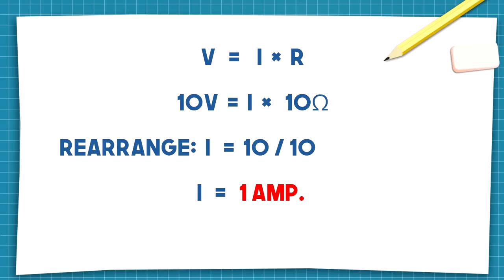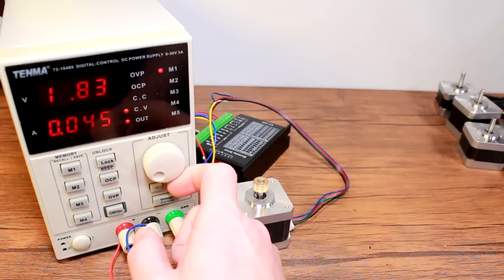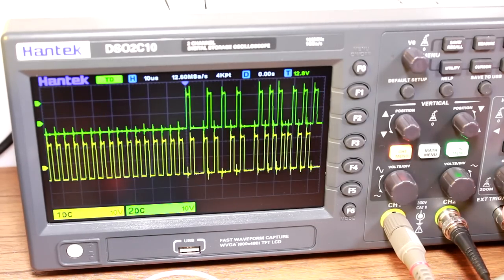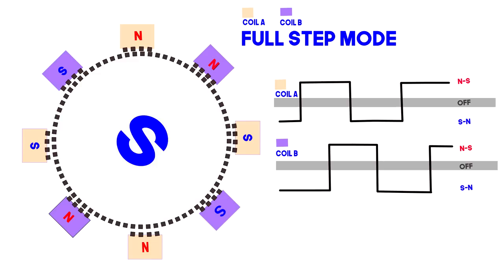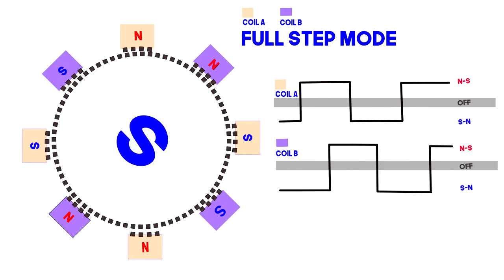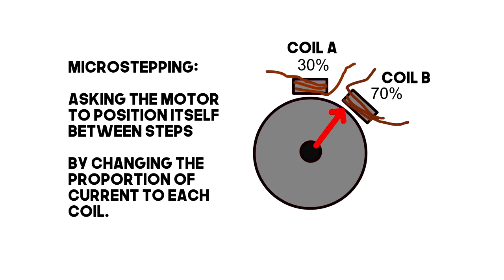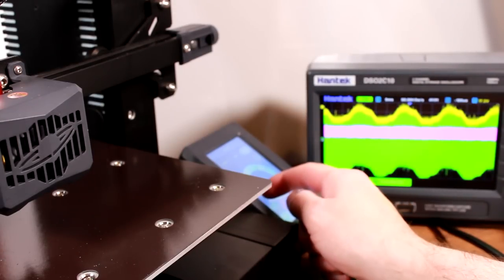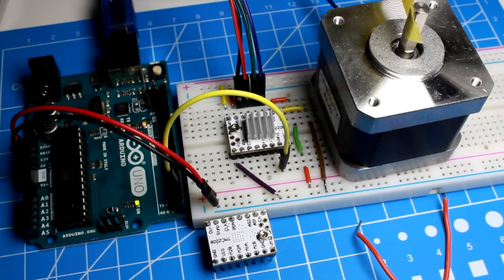Let me explain microstepping and chopper modes - How 3D Printing Stepper Motors work - Part 2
Also get $5 of credit if you sign up to PCBWay using this

This is part TWO of the stepper motor series. See? I do sometimes make follow ups that I promise! :)

In this episode, I take a look into how you drive them, the different modes, microstepping, and more.
I also briefly try out a TMC2208 with an arduino in legacy mode.

Any comments please let me know, I'm sure I've missed points, made mistakes on this one, corrections will go here or be picked up in the next episode.

Join us on Discord! There are many of us now! Hundreds! (somehow we're up to about 270 members now!)

Waste: None. Nothing. Everything surviv...oh wait, nope, there was that one resistor.

Please consider supporting the channel to allow me to do more, and better stuff!
(also you get to see the odd bit of out takes, extra content, and sometimes, usually actually, a chance to see videos first)